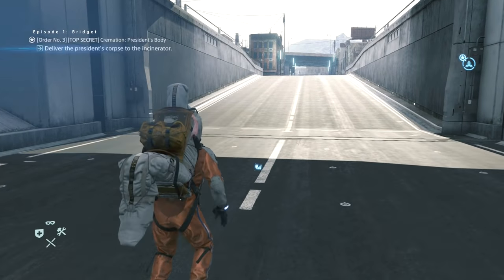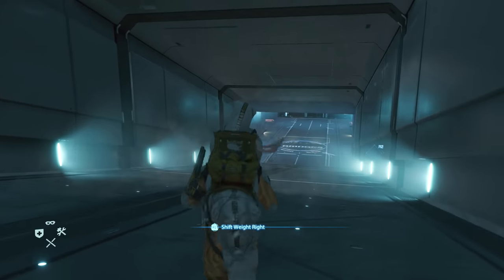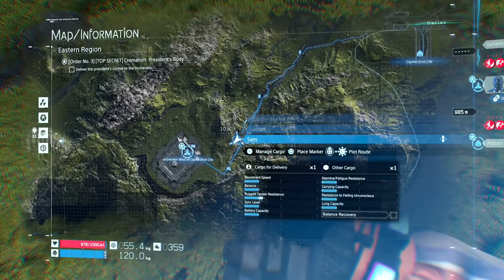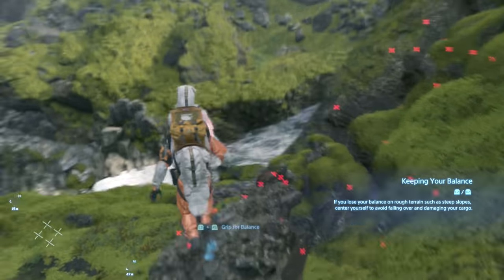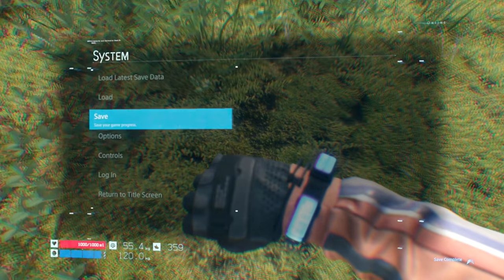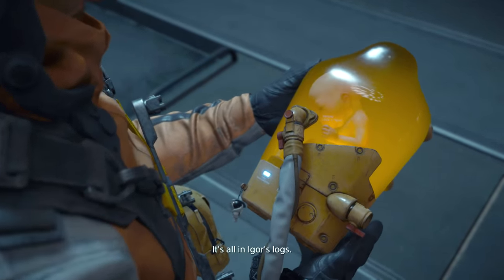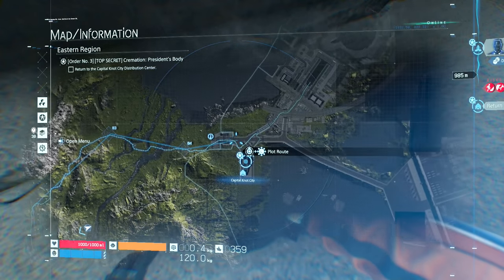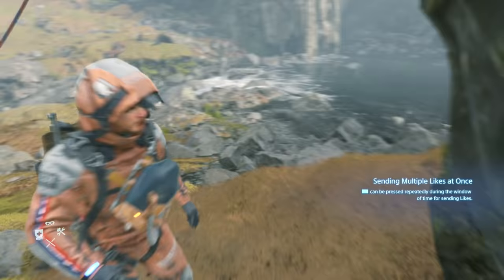DEATH STRANDING Walkthrough Gameplay Part 2 - BT (FULL GAME)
Death Stranding Walkthrough Gameplay Part 2 includes a Review, Episode 1 and Campaign Mission 2 of the Death Stranding 2019 Single Player Campaign for PS4 Pro and PC at a later date. This Death Stranding Story Campaign Walkthrough will include the Full Game. Death Stranding Walkthrough Part 1 will include a Review, All Bosses, Cinematics, Cut Scenes, OST, Collector's Edition, Story Missions, Main Missions, New Gameplay, DLC, all Single Player Campaign Missions and the Ending. Thanks Sony for giving me Death Stranding!

Death Stranding is an action game developed by Kojima Productions. It is the first game from director Hideo Kojima and Kojima Productions after their disbandment from Konami in 2015. It is set to be released for the PlayStation 4 by Sony Interactive Entertainment in November 2019, and for Microsoft Windows by 505 Games in 2020. The title of the game is a reference to the cetacean stranding phenomenon.

Death Stranding is set in an open world, which also includes multiplayer functions. Kojima compared the genre to how his earlier game Metal Gear – now considered to be a stealth game – was called an action game during its release because the stealth genre was not considered to exist at the time.

People have created "Walls" and become accustomed to living in isolation. Death Stranding is a completely new type of action game, where the goal of the player is to reconnect isolated cities and a fragmented society. It is created so that all elements, including the story and gameplay, are bound together by the theme of the "Strand" or connection. As Sam Porter Bridges, you will attempt to bridge the divides in society, and in doing create new bonds or "Strands" with other players around the globe. Through your experience playing the game, I hope you'll come to understand the true importance of forging connections with others.

Actors Norman Reedus, Mads Mikkelsen, Léa Seydoux, Margaret Qualley, Tommie Earl Jenkins, Troy Baker, and Lindsay Wagner provided motion capture, 3D scannings and vocal performances, while film directors Guillermo del Toro and Nicolas Winding Refn are also featured.